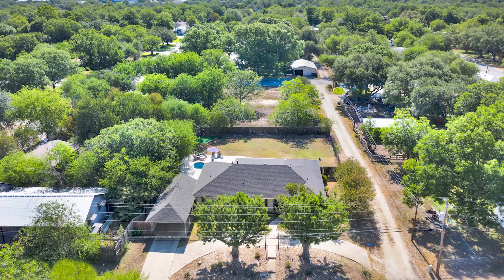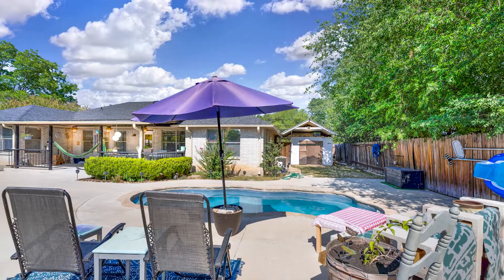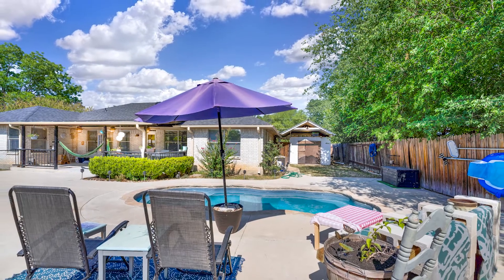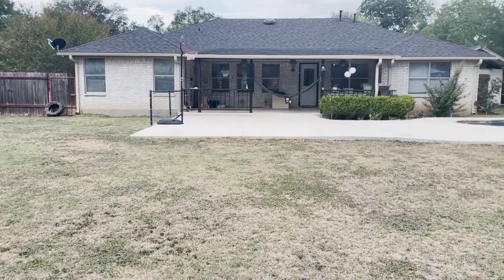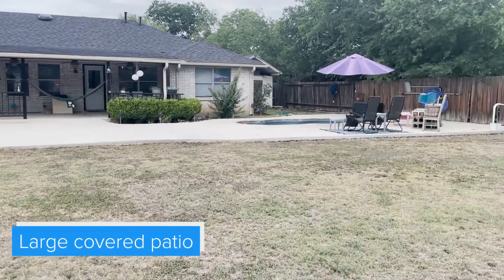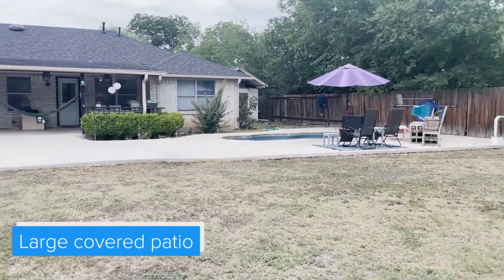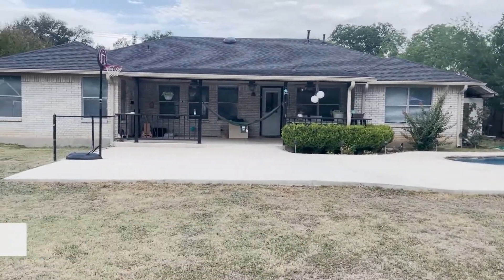2703 Avenue P, Hondo, TX